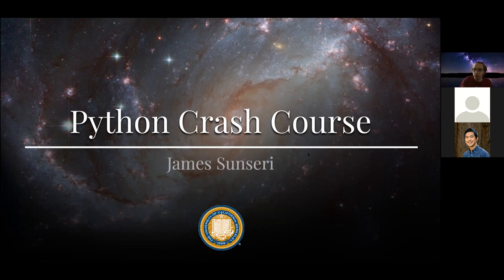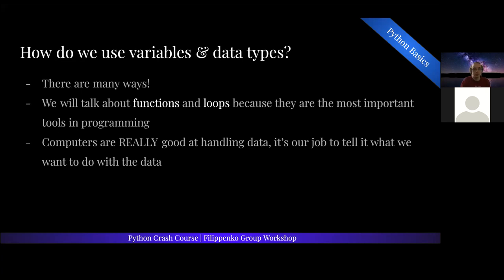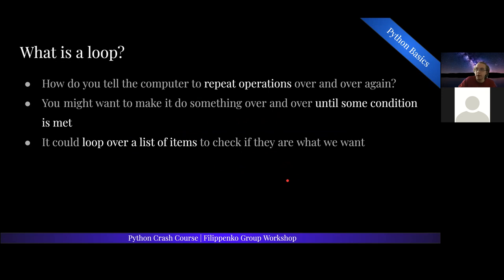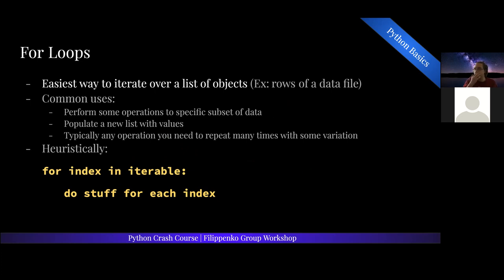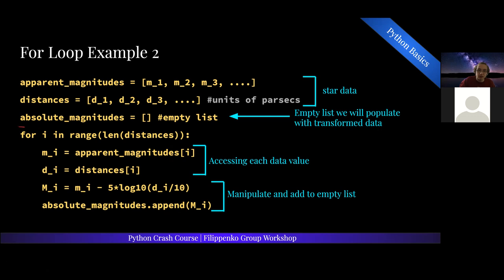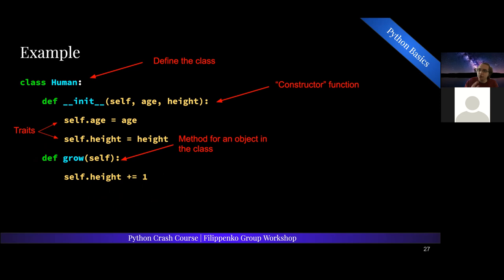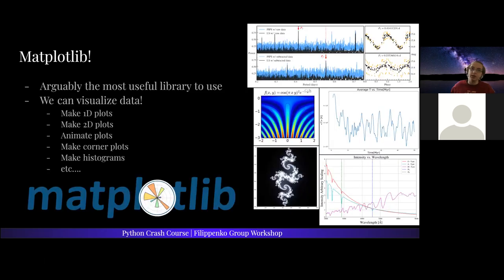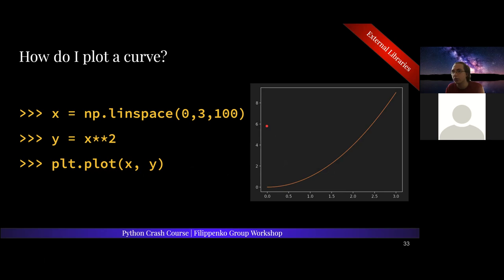Python Crash Course - Filippenko Research Group Workshop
This was a 1 hour crash course on the basics of python. In this workshop lecture I discussed data types, functions, while & for loops, conditional statements, and object oriented programming. We then quickly splash into the most useful external libraries for astronomers (Numpy, Matplotlib, Astropy, Scipy, and Pandas) and their capabilities.